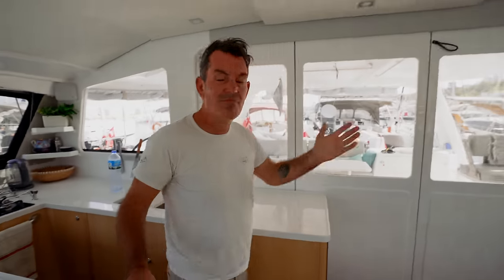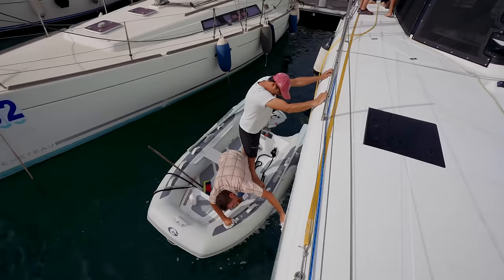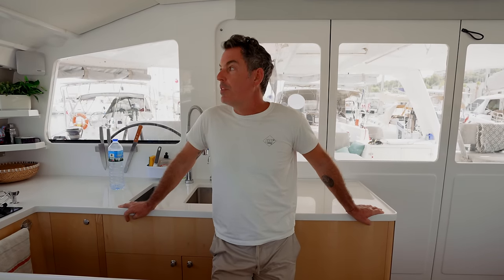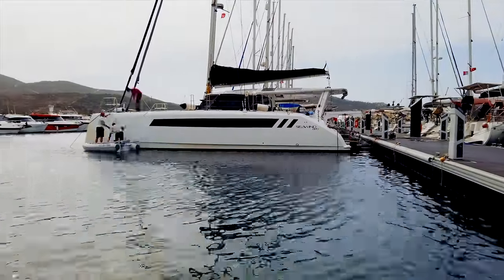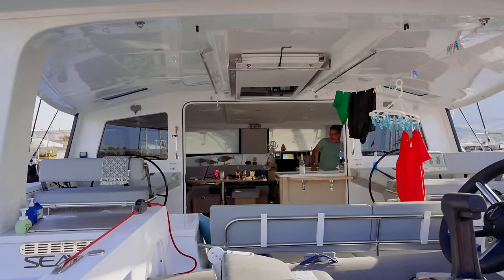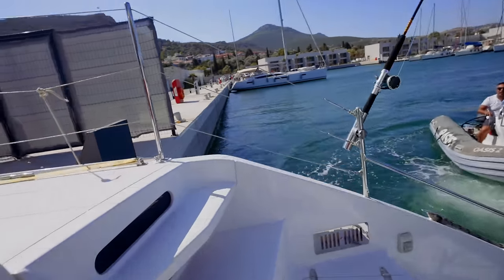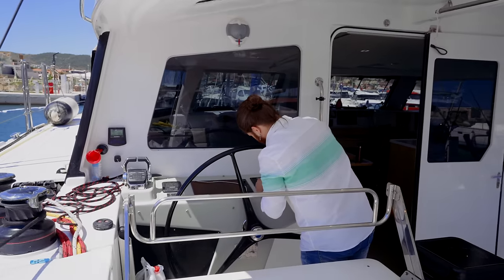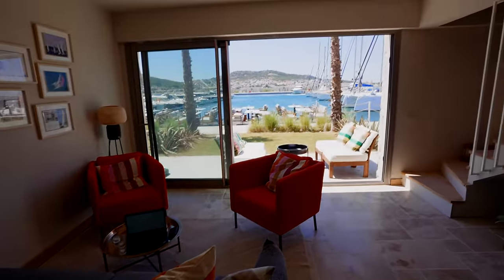SHIPPING DAMAGE & Warranty Updates!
00:00 Intro- everything we need repairing
04:53 Professional Rig Check
10:50 Repairs on RR2

MUSIC
Artlist

We met travelling around India, and quickly agreed that rather than “settling down” and doing what most normal people do, we wanted to travel and have adventures! We moved onto our 38 foot monohull in 2014, sailed across the Atlantic twice, cruised the Caribbean, Bahamas and Europe, before buying a brand new 45 ft catamaran!